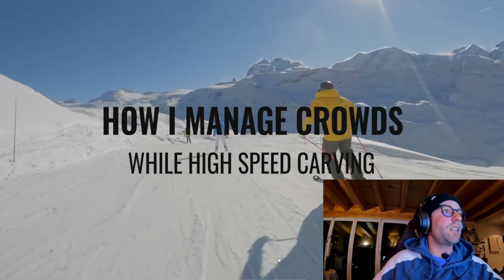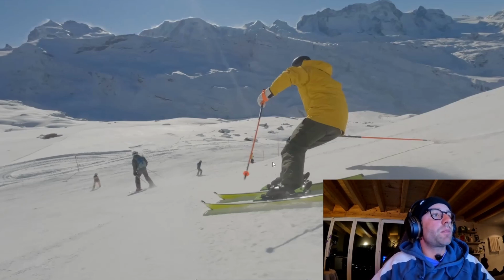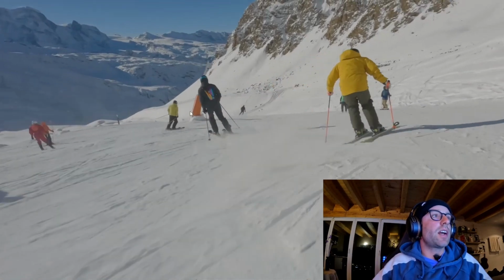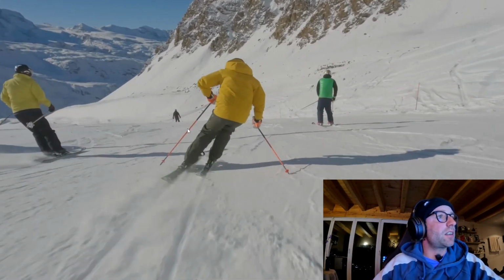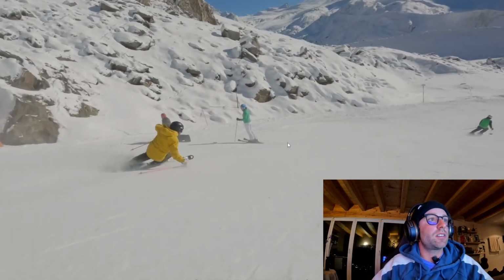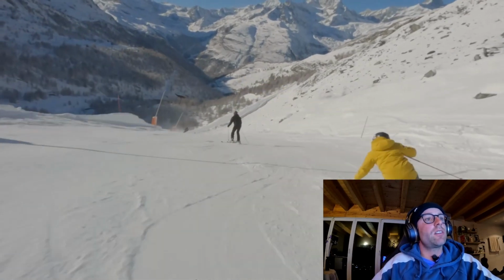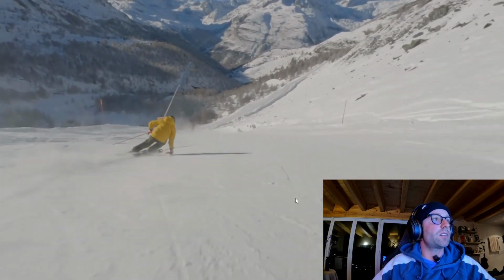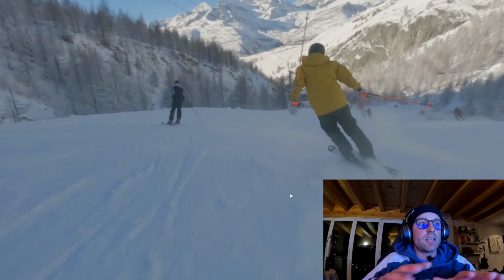How to manage high season crowds in Zermatt, while high speed carving!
Yoyo my friends!
In this video I explain how I manage high season crowds in Zermatt!
It always looks a bit dangerous but it's all calculated!

Lets goooo!